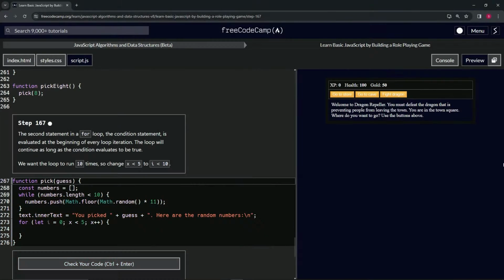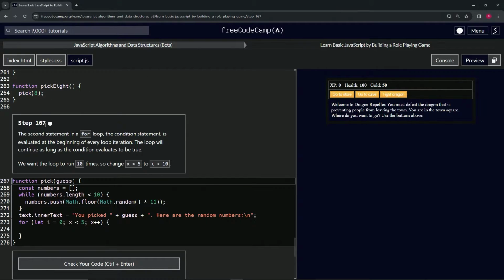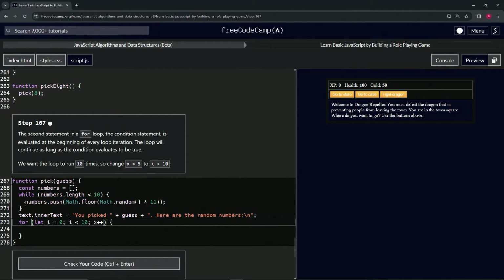(ARCHIVED) Learn JavaScript by Building a Role Playing Game - Step 167 | freeCodeCamp | (Beta)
🌟 **"Optimizing Loop Conditions: Perfecting Iterations in Step 167 of the RPG - Dragon Repeller Project"** 🌟

🔍 Dive into Step 167 of the RPG - Dragon Repeller Project, where the focus sharpens on the pivotal role of the condition statement in for loops, a fundamental aspect of programming logic within game development. This tutorial is expertly designed for game developers intent on mastering loop control to enhance game mechanics and interactivity. By adjusting the condition statement from `x is less than 5` to `i is less than 10`, developers are guided to configure the loop to run precisely 10 times, thereby aligning with the intended gameplay mechanic or feature, such as generating a specific number of random elements or controlling a repeatable game action.

📌 **Mastering Loop Condition Statements for Game Logic**:

Learn the critical importance of the condition statement in for loops, which determines the continuation of the loop based on its truth value. This step emphasizes how modifying the condition to `i is less than 10` ensures that the loop runs exactly 10 times, a necessary adjustment for tasks requiring a fixed number of iterations. Understanding and applying such control structures is essential for developers aiming to create responsive and dynamic game environments.

📊 **Enhancing Gameplay with Precise Iterative Controls**:

Explore the impact of precise iterative controls on gameplay quality and player experience. Adjusting loop conditions to meet specific gameplay requirements allows developers to craft engaging and varied game scenarios, from generating a set number of challenges to animating sequences with exact repetition. This approach not only adds depth to the game's mechanics but also contributes to a polished and thoughtfully designed game.

✏️ **Implementing Controlled Repetitions in Game Design**:

Gain hands-on experience with implementing for loops that execute a defined number of times in your game's code. This part of the tutorial not only enhances your programming skills but also deepens your understanding of how to use loops to influence game dynamics effectively, ensuring a consistent and enjoyable gameplay experience.

📘 **Comprehensive Guide to Advanced Looping Techniques**:

Our tutorial offers detailed, step-by-step instructions suitable for developers of all skill levels, focusing on the mastery of advanced looping techniques in game design. Learning to precisely control loop iterations is key to developing captivating web applications that engage players through meticulously crafted game mechanics.

🌍 **Join Our Developer Community for Looping Mechanism Insights**:

Share your journey in optimizing loop conditions, engage with a community of developers passionate about innovative game design, and explore new ways to harness the power of loops for creating compelling and interactive game features.

📈 **Inspire Others with Your Approach to Loop Optimization**:

As you work through Step 167, we encourage you to share your strategies for fine-tuning the condition statements of for loops in your game development process. Your insights into leveraging precise loop controls for game mechanics are invaluable, offering guidance and inspiration to fellow game developers in the art of crafting engaging and dynamic gameplay experiences.